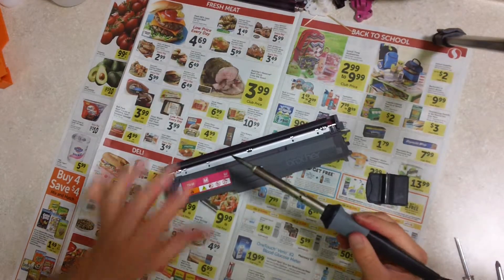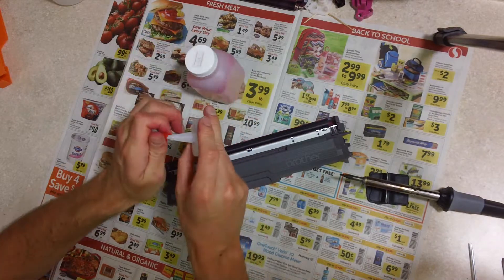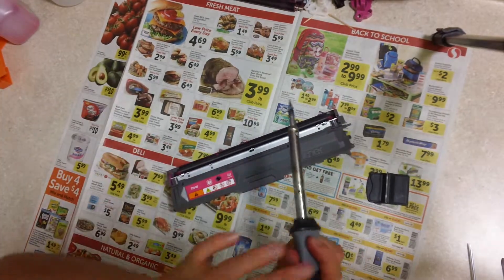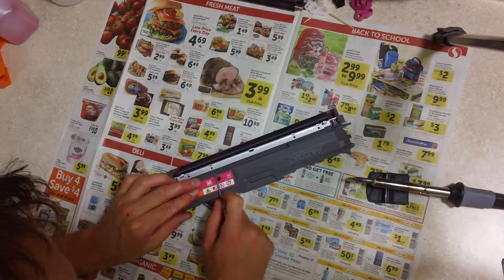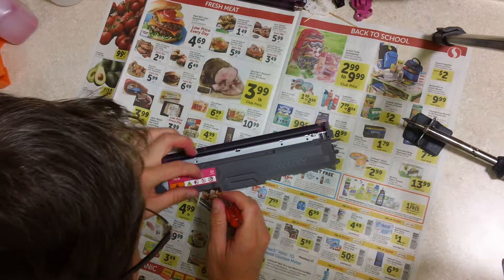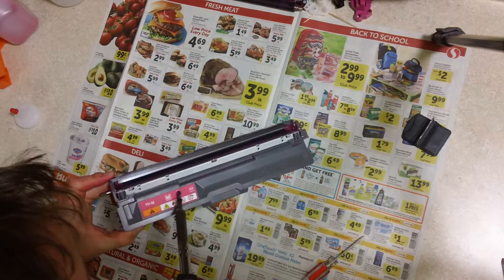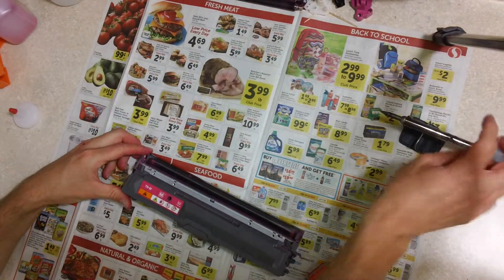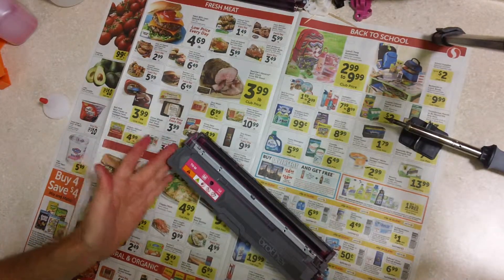Reload Brother Toner Cartridges Step 4 Fill Port | 9330cdw | TN225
I recommend the hot glue and soldering iron and or tape if your cartridges don't already have a fill port.  Otherwise if you have a fill port you may like to cut a hole in them and re seal it every time or purchase new plugs with each refill.  You can get plugs on Amazon just make sure you order the right diameter / size.  Here's a link for the plugs,